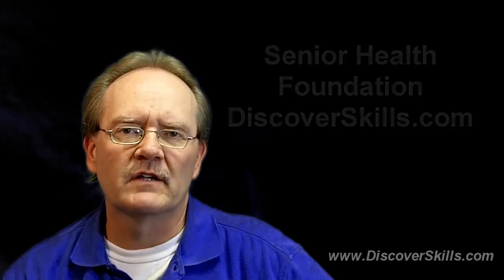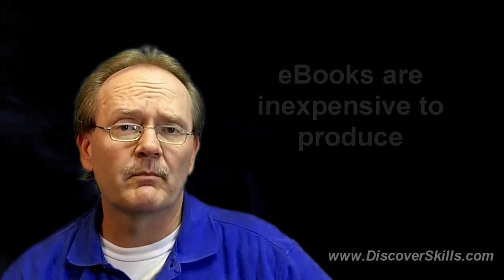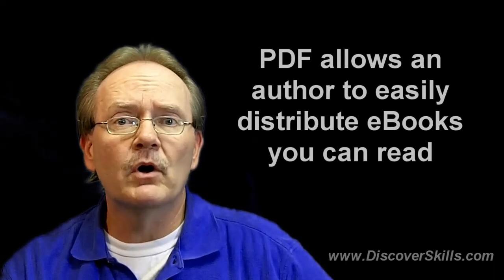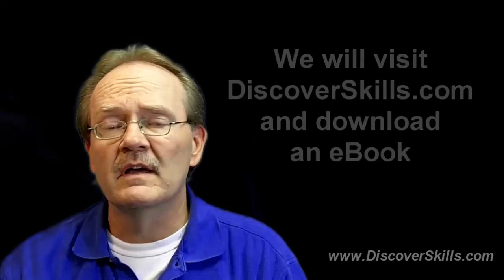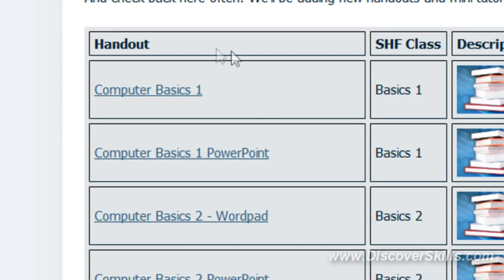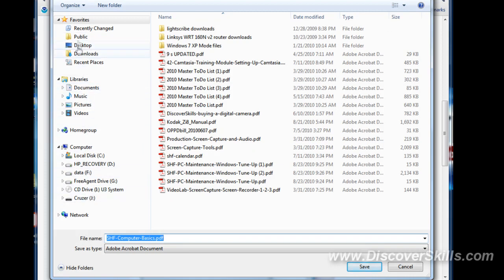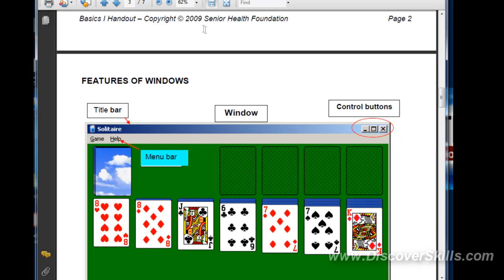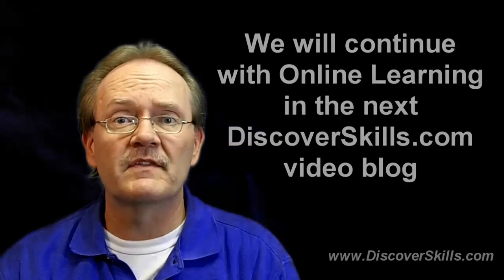What are eBooks - DiscoverSkills.com Online Learning #3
- In this third installment, we discuss what eBooks are, and specifically talk about downloading PDF eBooks. We also show an example of downloading an eBook from the DiscoverSkills.com web site.